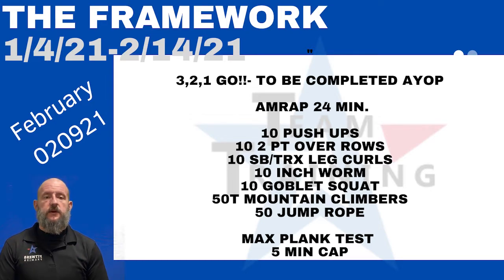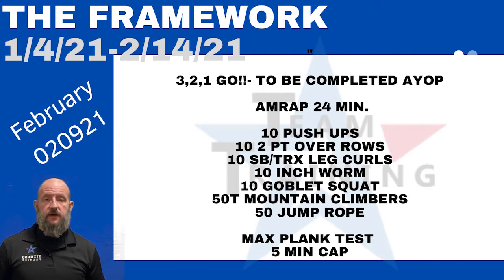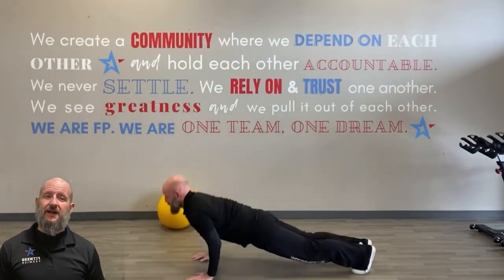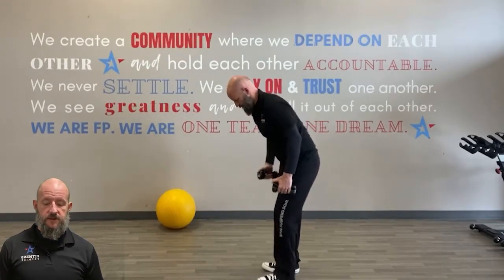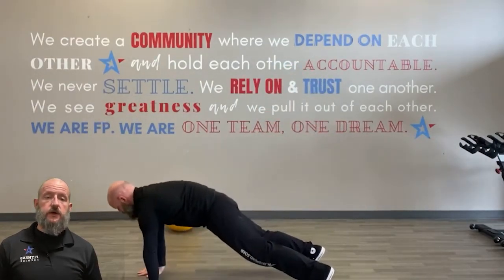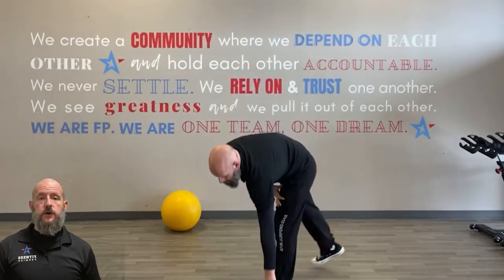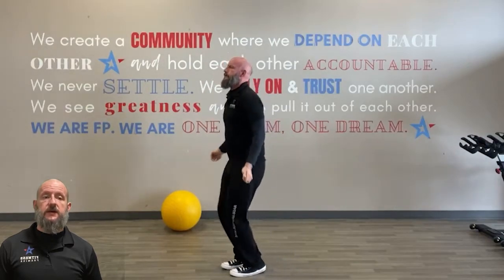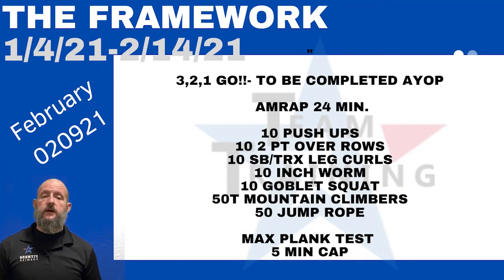The Framework 020921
3,2,1 Go!!- To be completed AYOP, AMRAP 24 Min.

10 Push Ups
10 2 Pt Over Rows
10 SB/TRX Leg Curls
10 Inch Worm
10 Goblet Squat
50T Mountain Climbers
50 Jump Rope

Max Plank Test
5 Min Cap